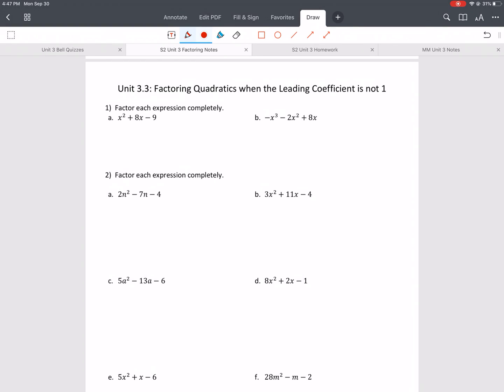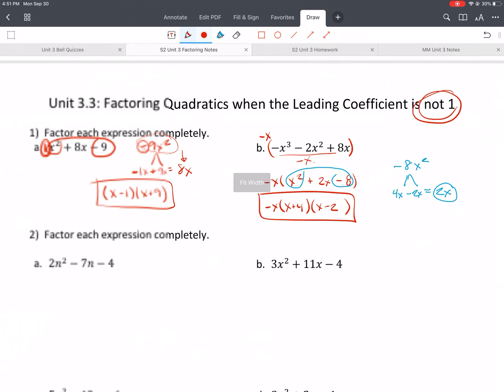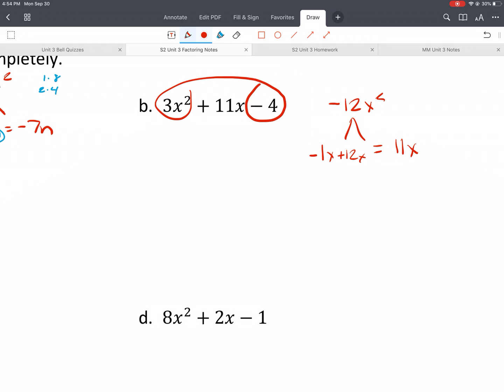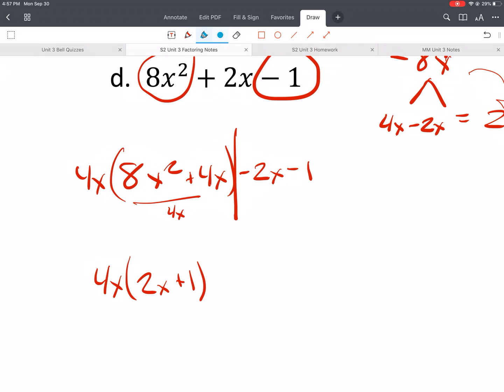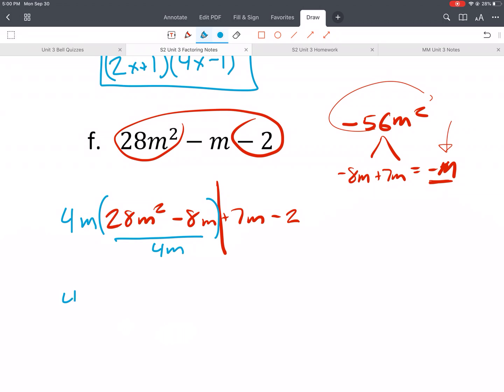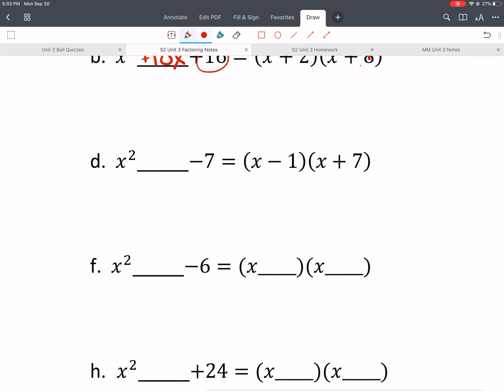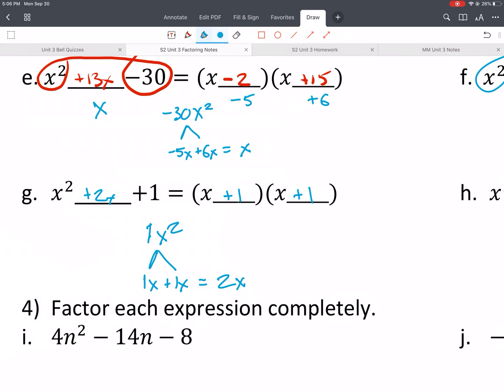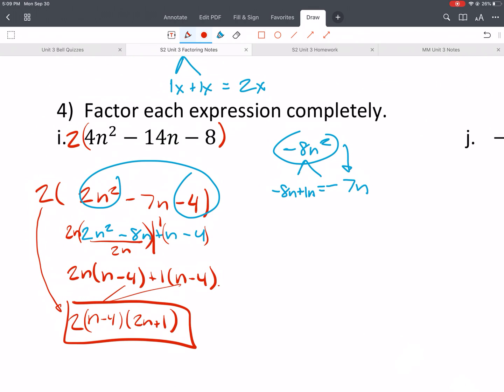S2 Unit 3.3 Factoring Quadratics when the leading coefficient is not 1